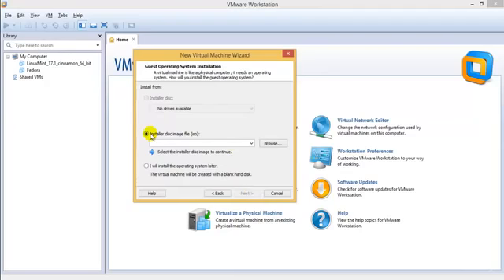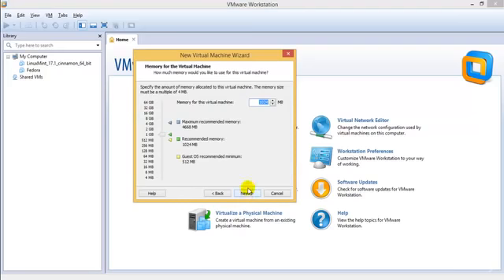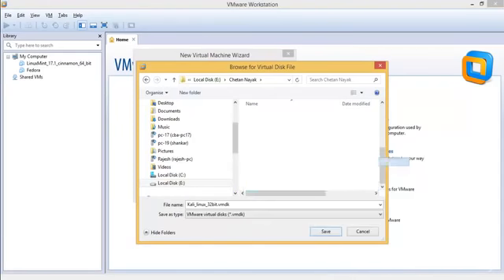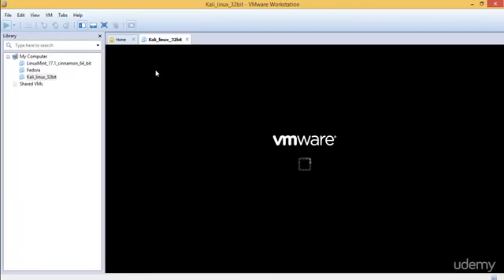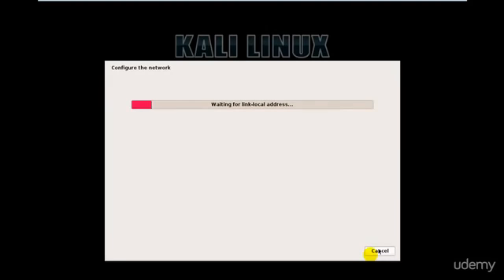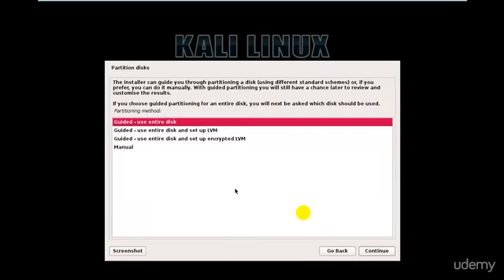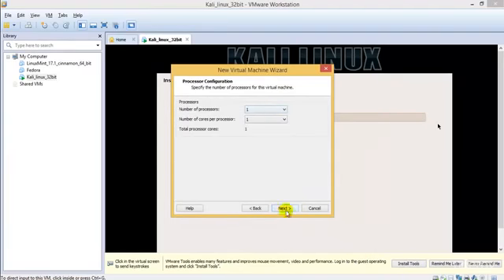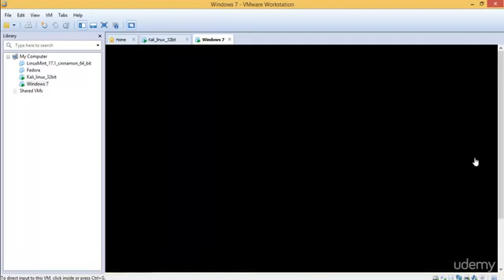05 Lesson 5 Concepts on Operating